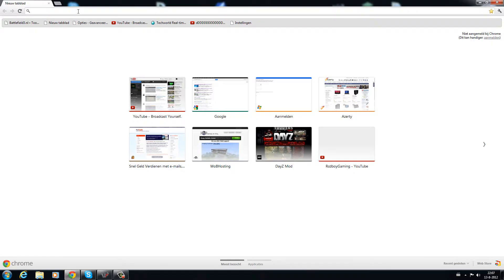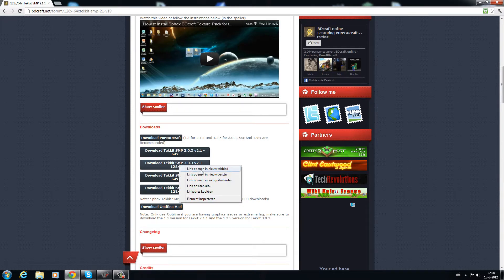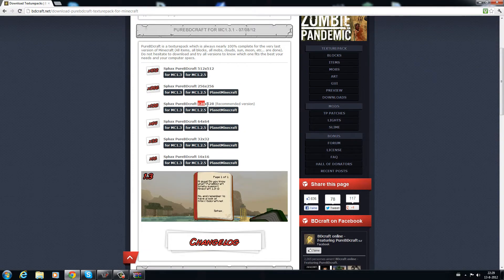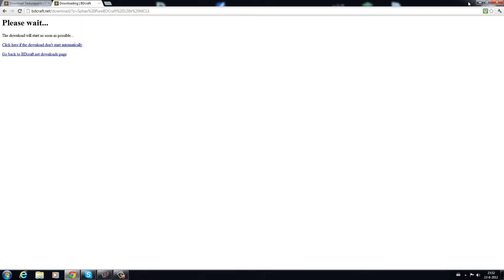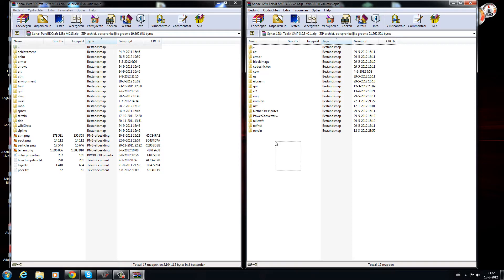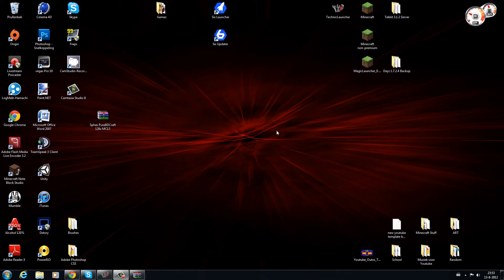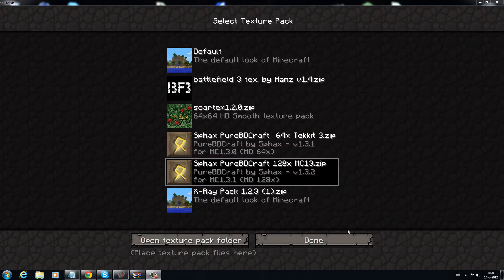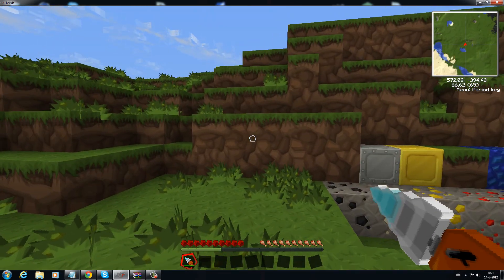How to get: Sphax pureBDcraft texturepack for Tekkit 3.1.2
This is a tutorial how to install Sphax pureBDcraft texturepack for Tekkit 3.1.2
If you get any problems, then try using McPatcher.